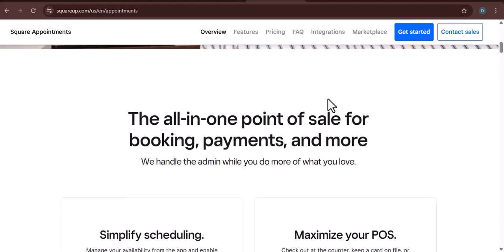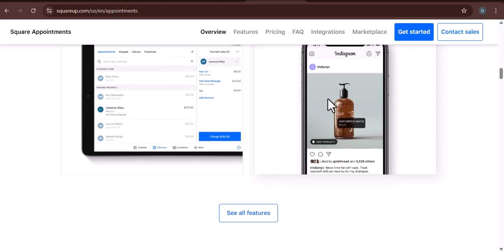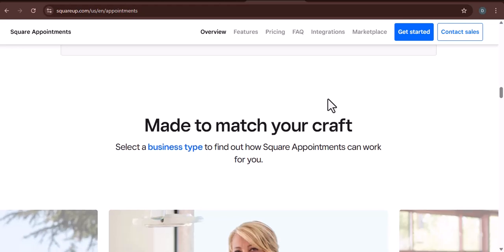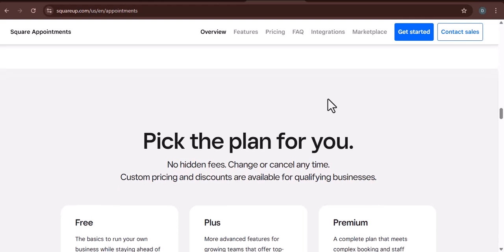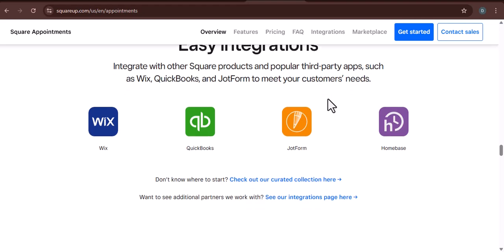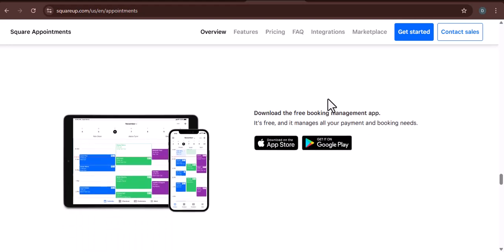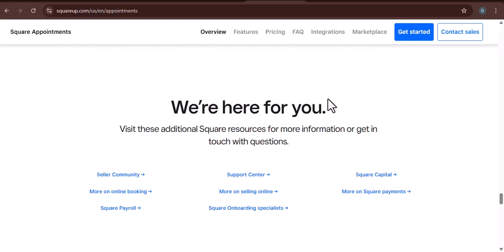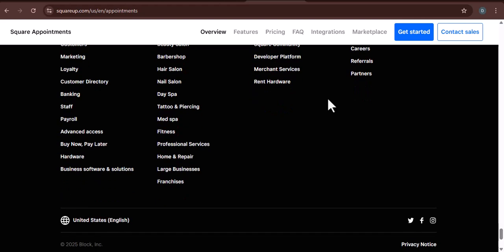How do I get a square appointment link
In this video, you will learn about How do I get a square appointment link

9 YouTube Channel Ideas to Help You Choose Your Own

✅IGNORE THIS
Related Search: